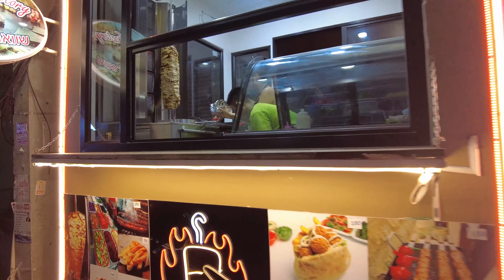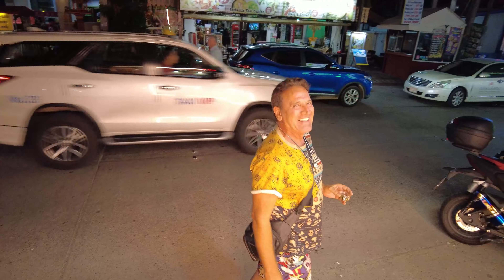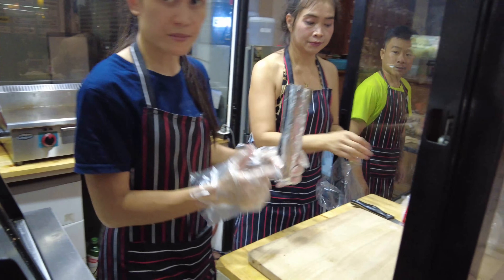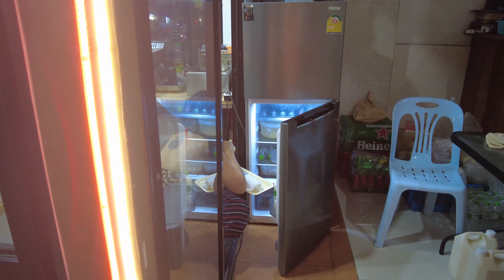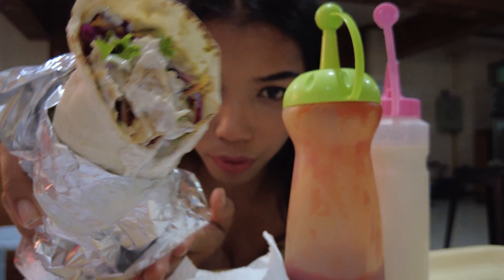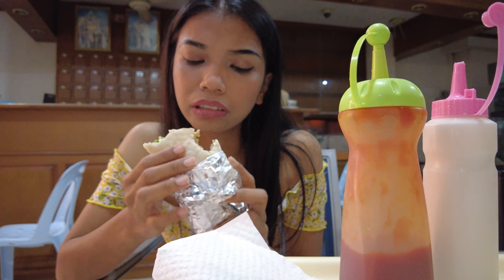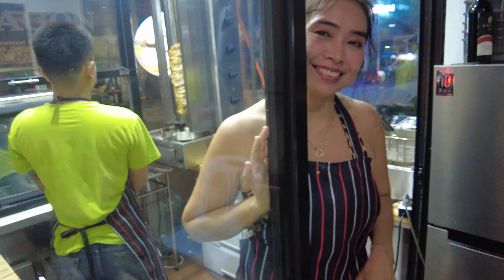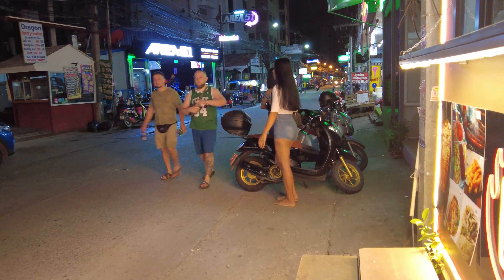eating kebab in soi diana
Hey everyone today I’m at soi buakao , pattaya  Thailand  and I take you to kebab stall called shawarma